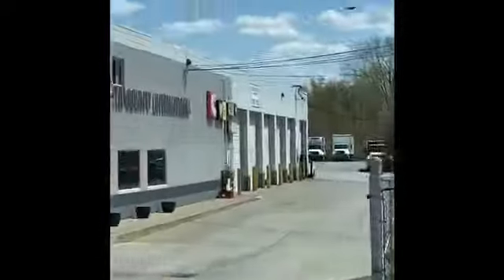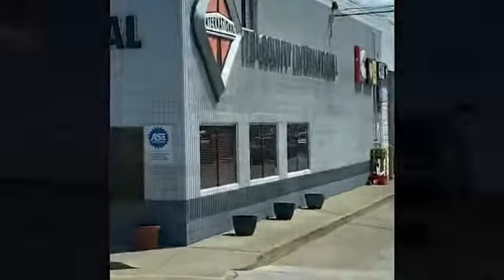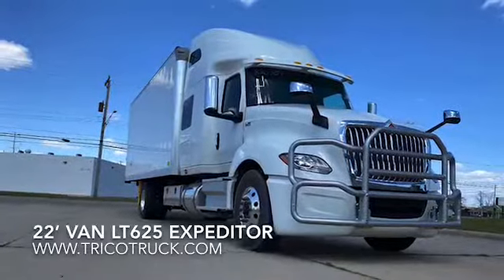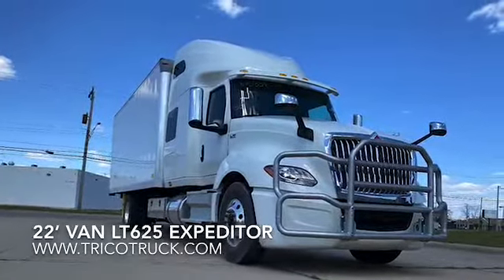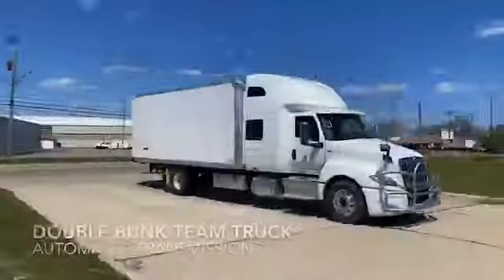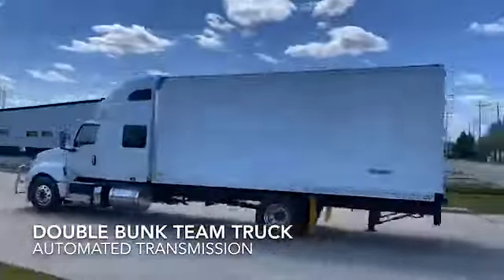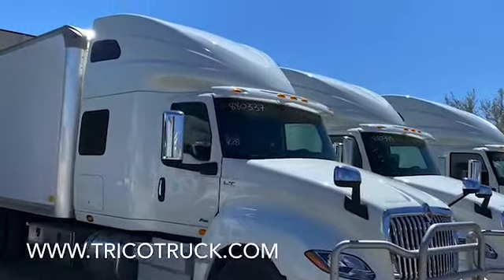TCI Expediter 2020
Expediter trucks get your freight where it needs to go FAST. Call any TCI location now for more info on these new International LT625's ready to roll today!